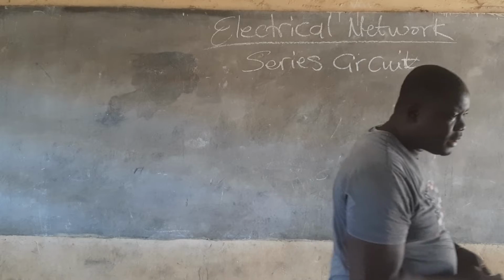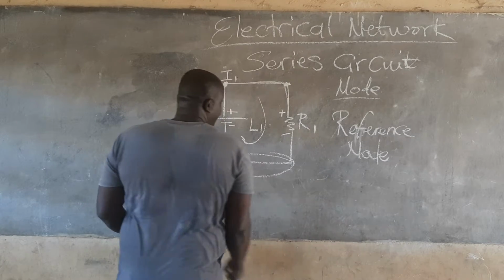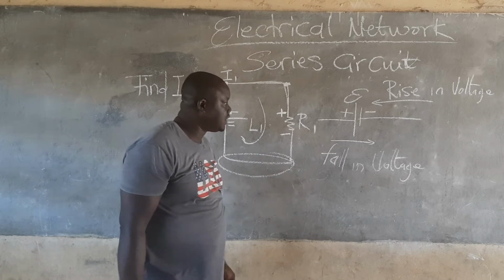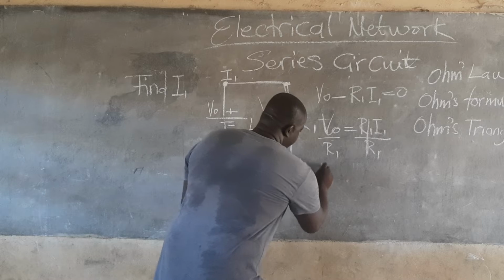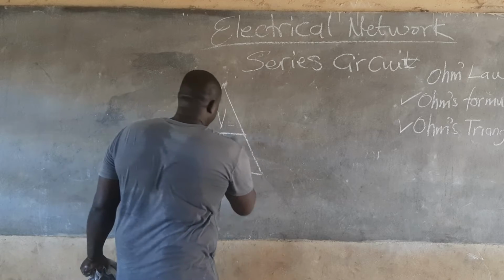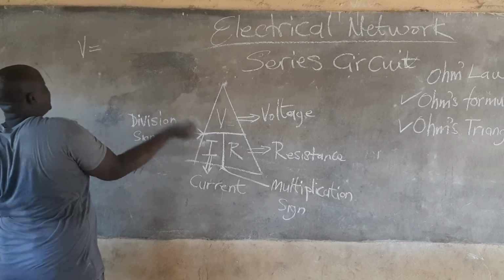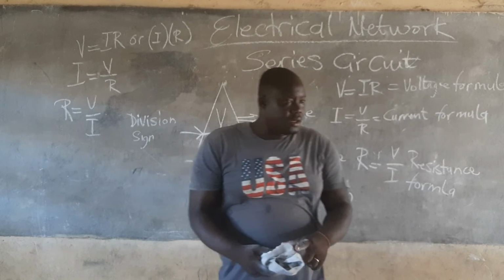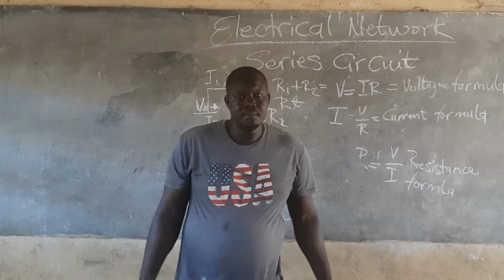Series circuit for beginners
This video is about how to use Ohm's formula, Ohm's triangle, and Algebraic equation to find current in series circuit